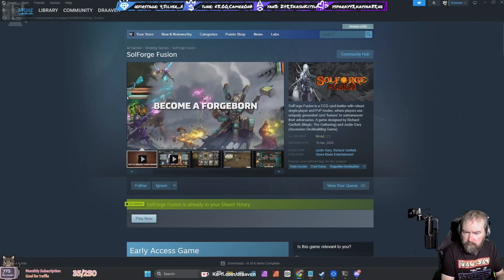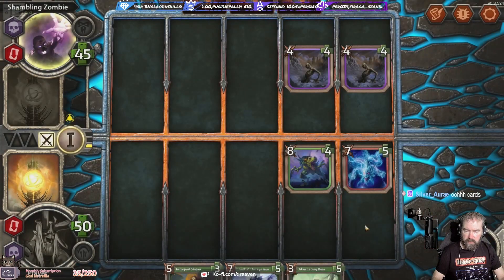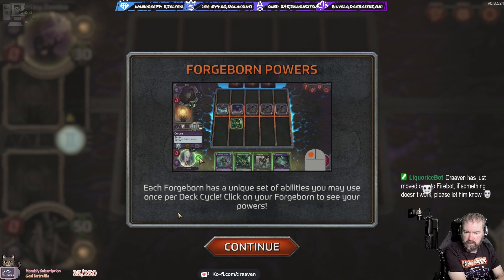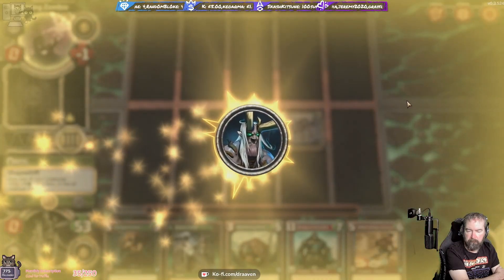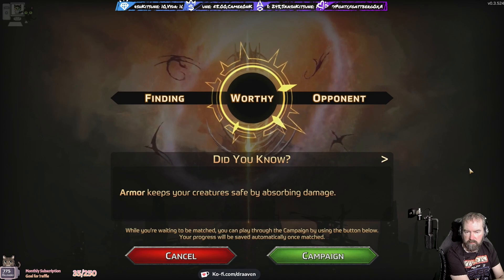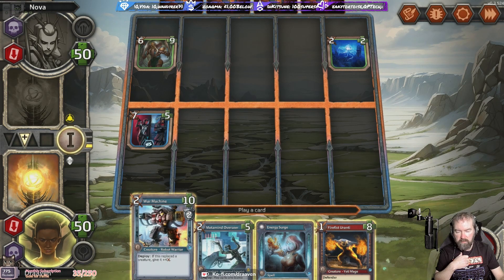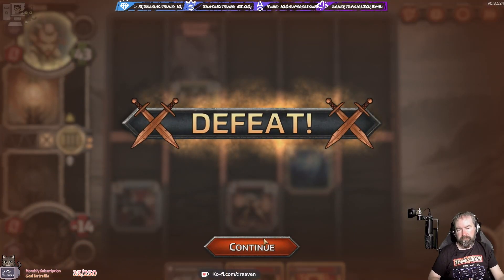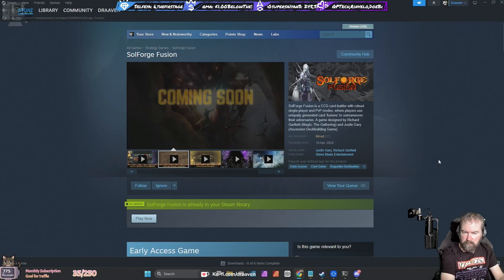First Look - Solforge Fusion (Live Stream)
SolForge Fusion is a CCG card-battler with robust single-player and PvP modes, where players use uniquely generated card ‘fusions’ to outmaneuver their adversaries. A game designed by Richard Garfield (Magic: The Gathering) and Justin Gary (Ascension Deckbuilding Game).

Game key kindly supplied by the publisher, this does not affect my opinions expressed in the video as they are my own.